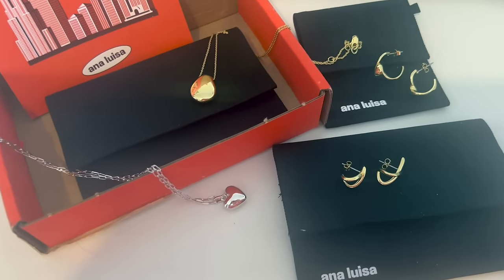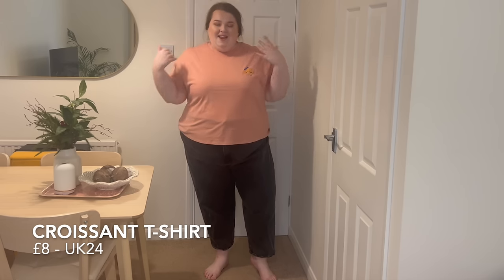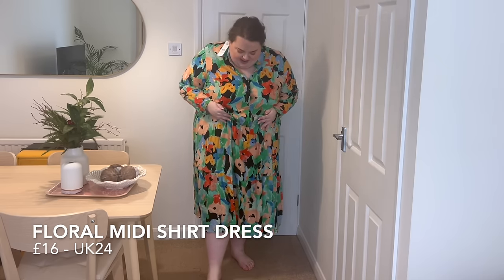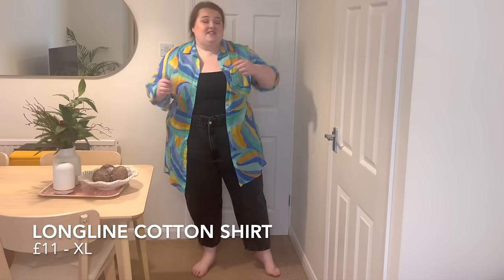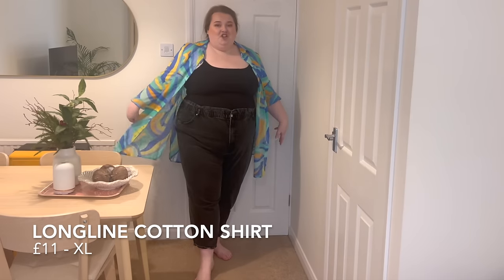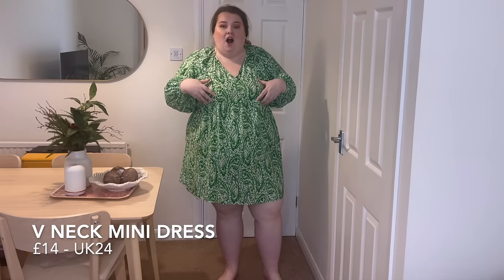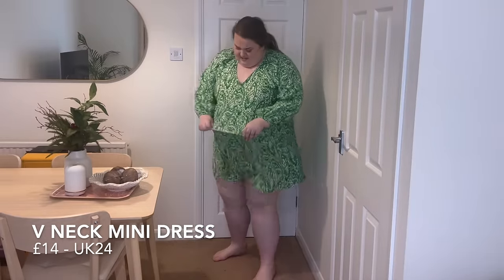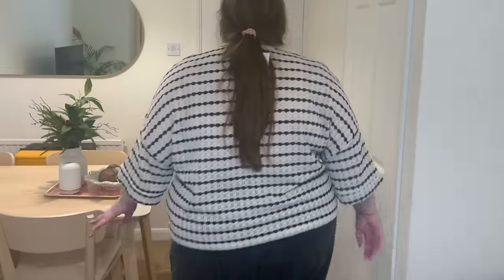NEW IN AT GEORGE ASDA | plus size fashion try on haul | 2024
**YesStyle: BECKYR5 **

FOLLOW ME ON:
Depop: @beccareyn
LiketoKnowit: @beccareyn